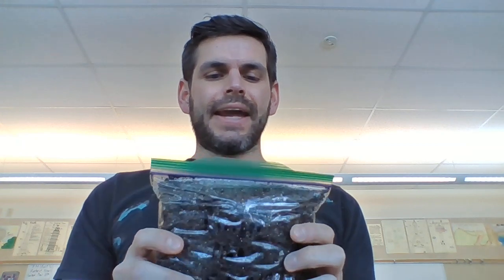Cold Stratification of Limber and Austrian Pine Seeds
This is the preparation that went into preparing Austrian and Limber Pine seeds for germination.